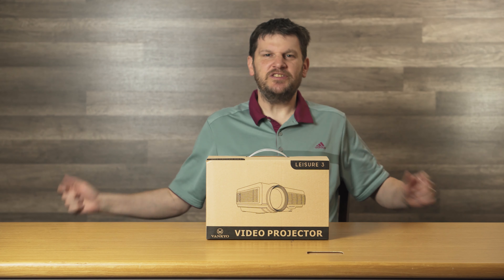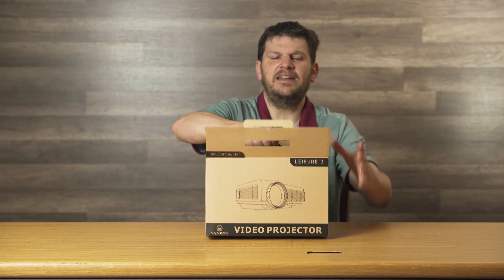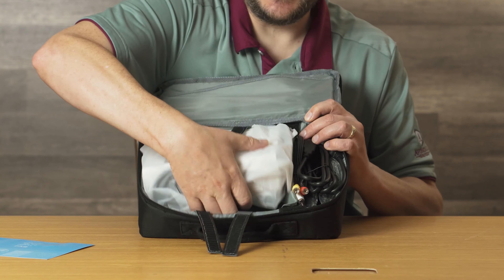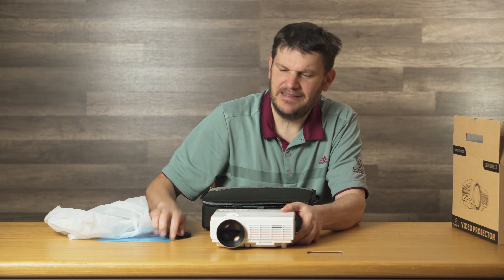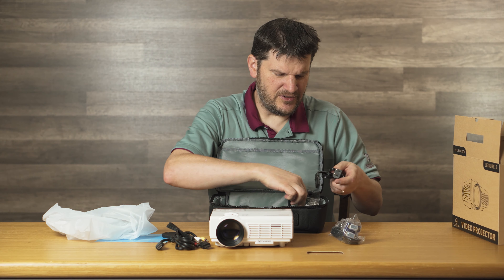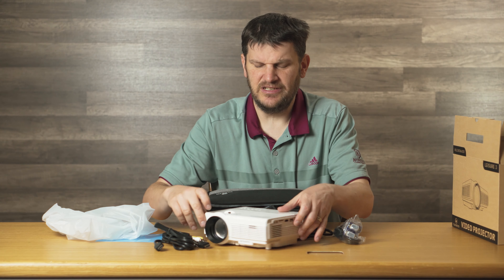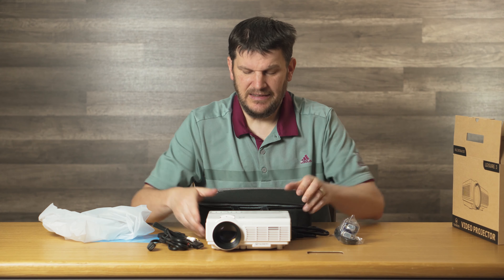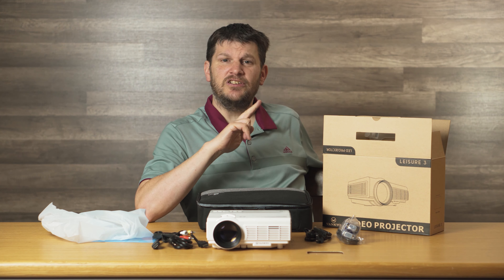TheGeekChurch Review of the Vankyo Video Projector Leisure 3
We had to a chance to review the Vankyo Video Projector, the Leisure 3.